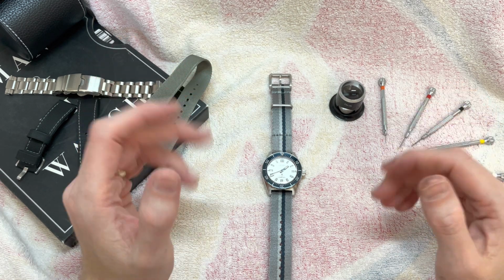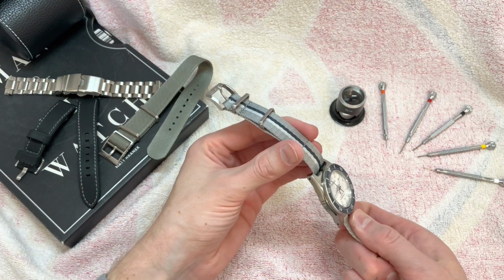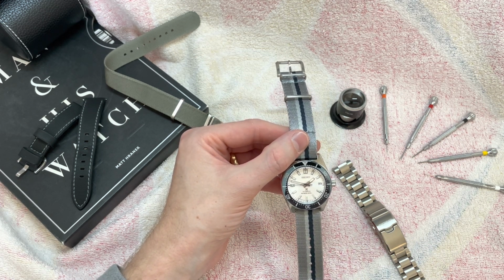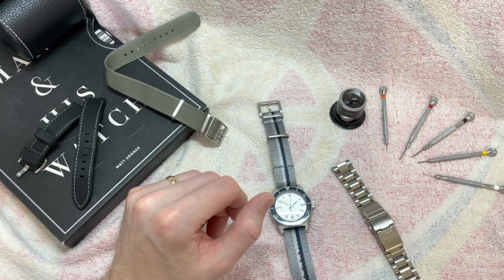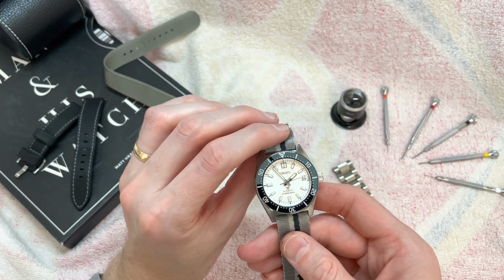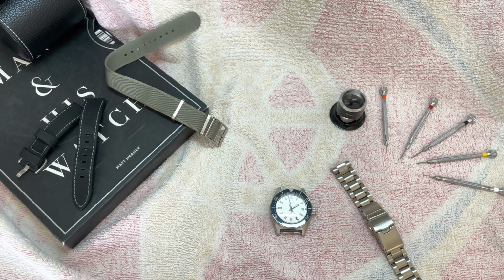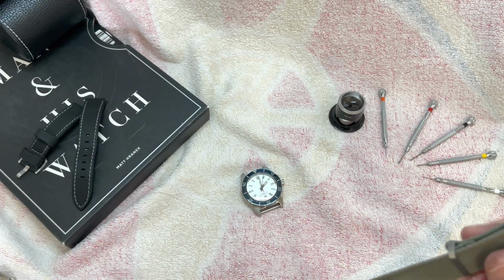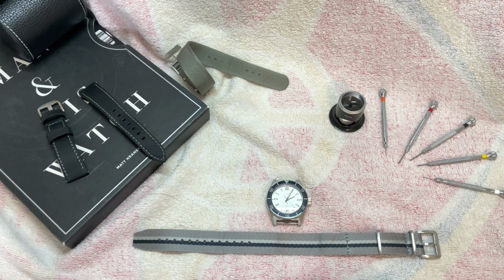Seiko SPB213J1 review…two weeks on the wrist.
Sorry this one is so long but I had a lot to say! For anyone looking for watch straps I highly recommend Haveston.